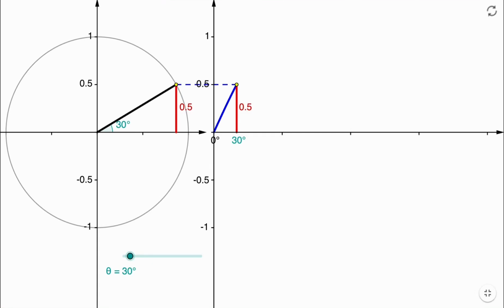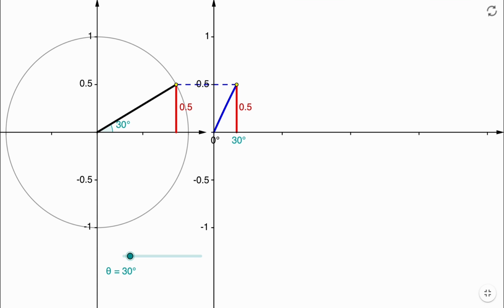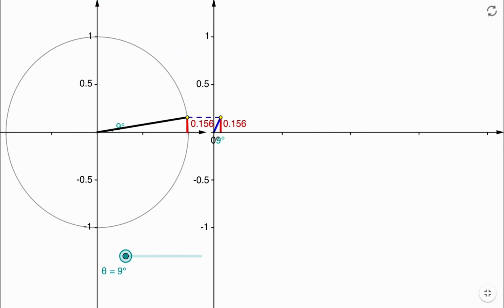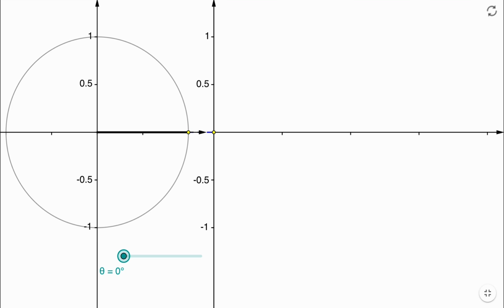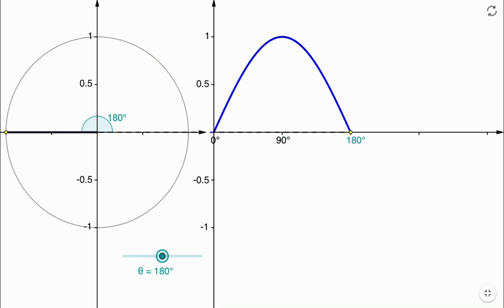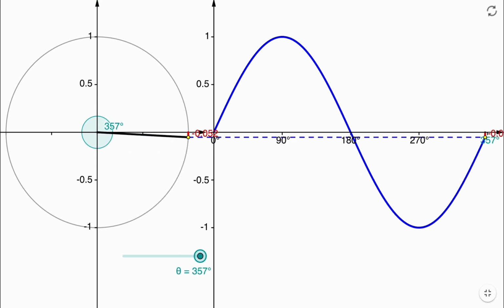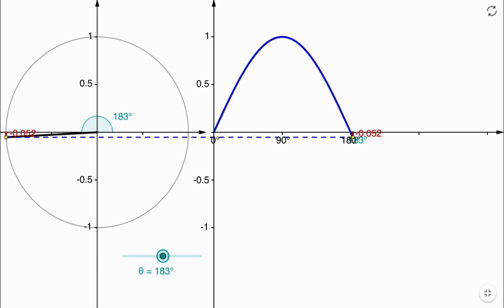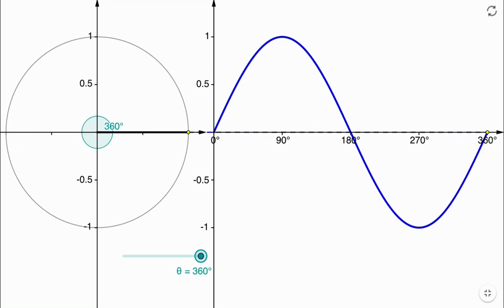Intro to the Sine graph